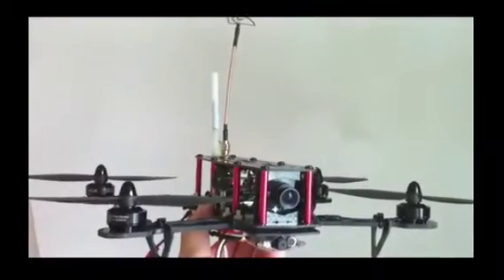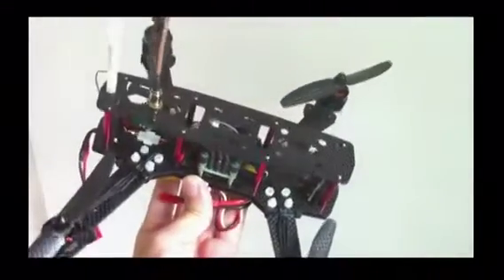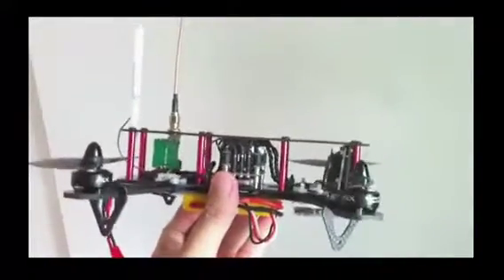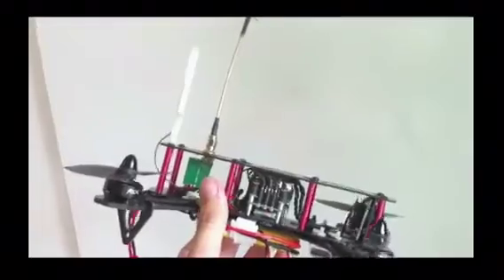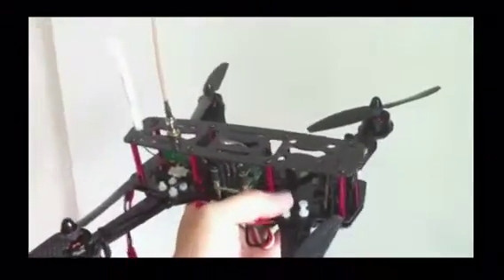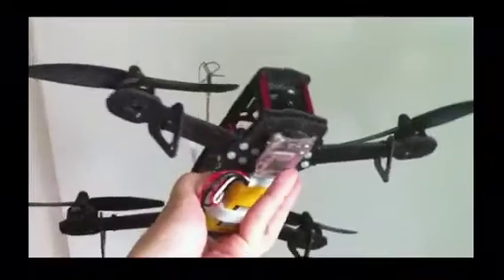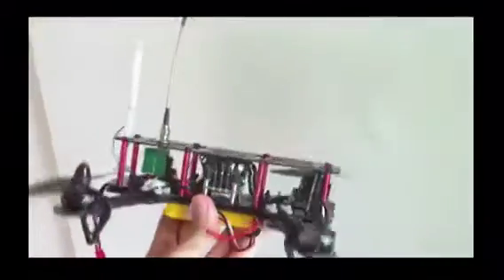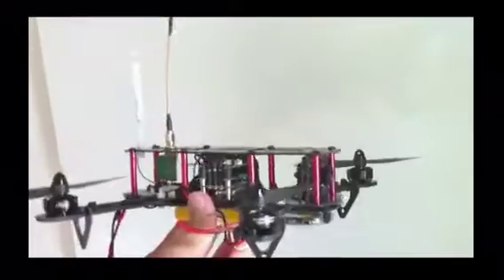Lightest 250 Quadcopter FPV-Racer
My new build! The lightest carbon fiber 250size H-quadcopter.
Avg flight time is 6.5 mins (each cell down to 3.77v). 1/2 min more when the 5" props are replaced with 6".

Weight savers:
1. 3grammes vtx module + 300mah 1s pack (-10g)
2. Nylon bolts n nuts (-15g)
3. 2S lipo battery (-37g)
4. 720pHD Key chain cam (-25g)
5. Walkera hortenX mixer/w ESCs (-15g)
6. 8grammes 5v 520tvl cam (-15g)